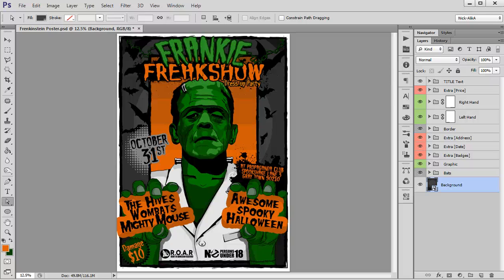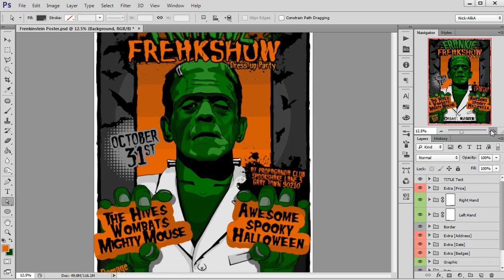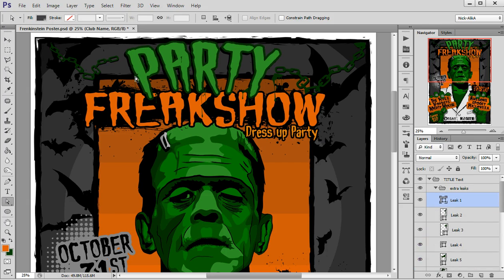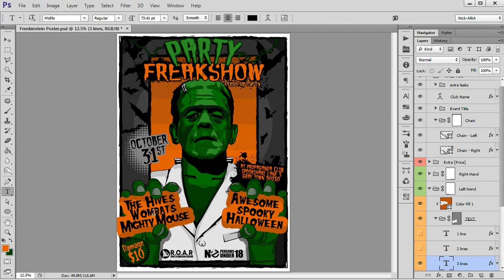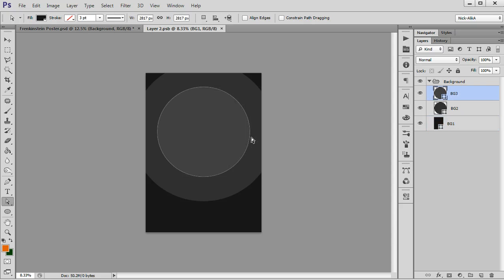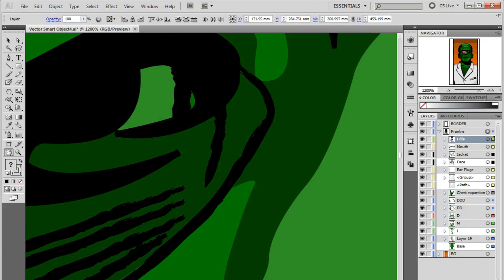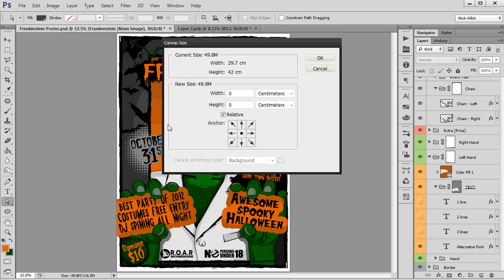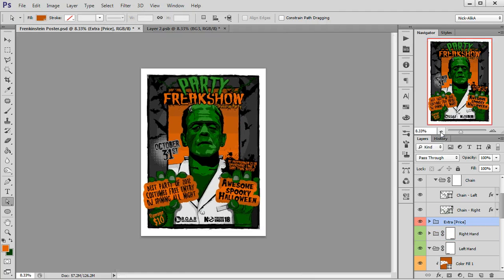Photoshop Halloween Poster, Flyer - Design Tutorial